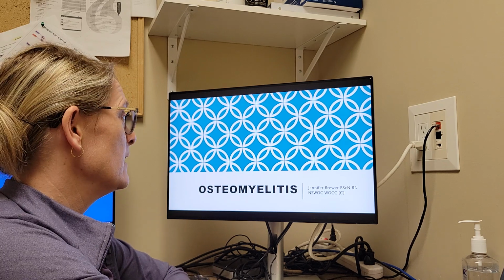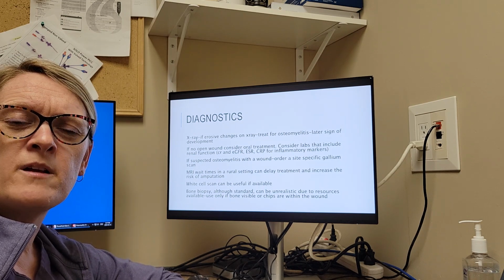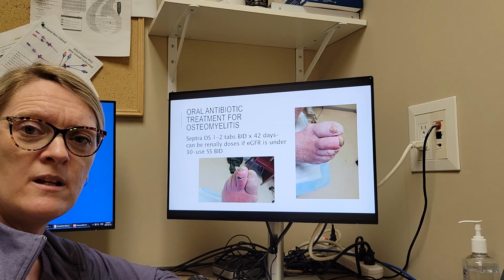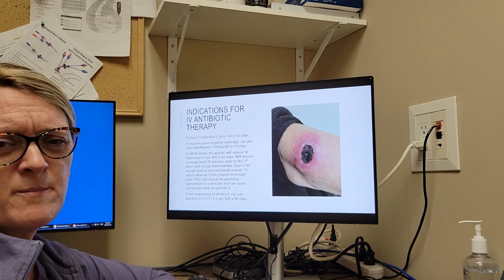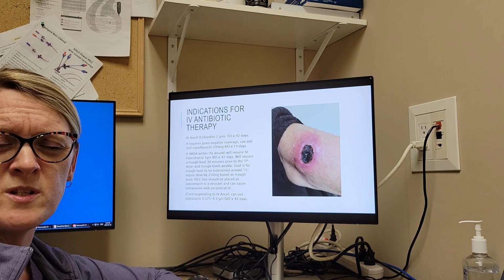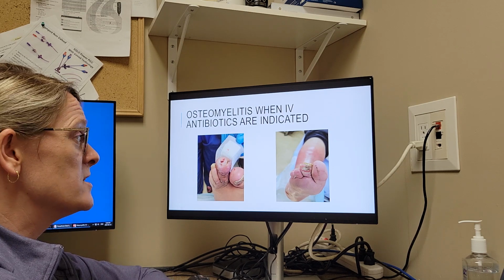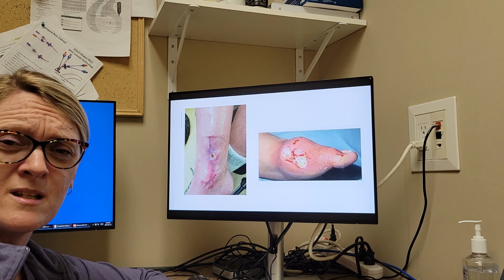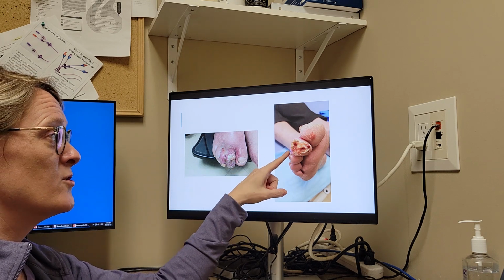TIME-Infection in the bone-Osteomyelitis